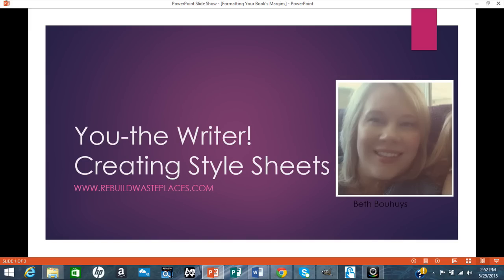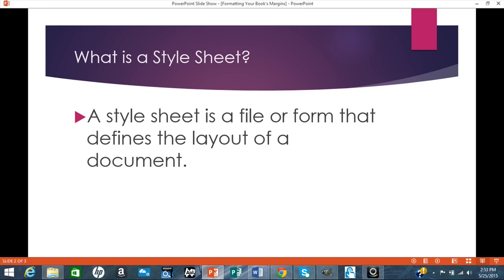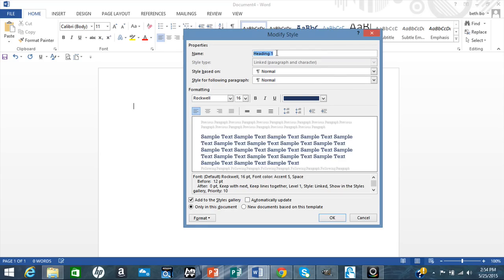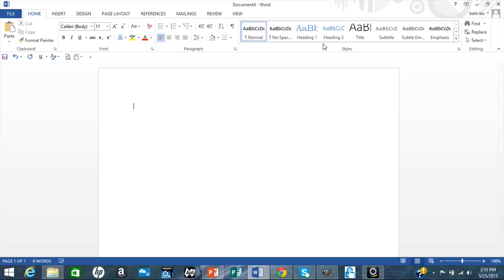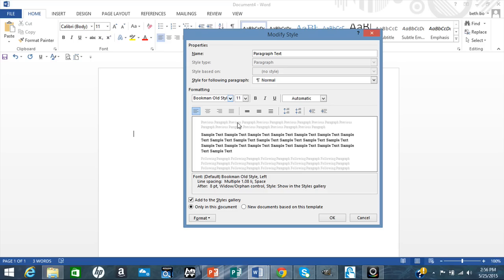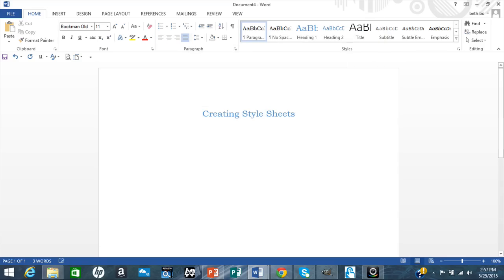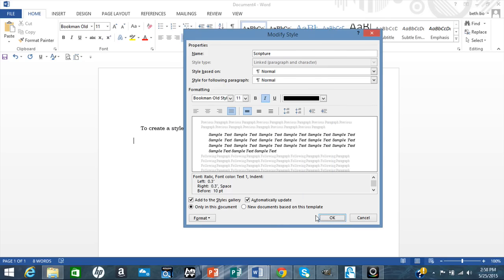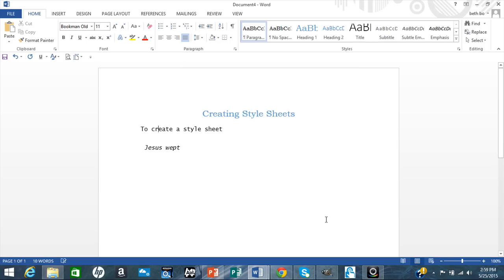Creating Style Sheets in Microsoft Word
The importance of style sheets and how to create these in Microsoft Word